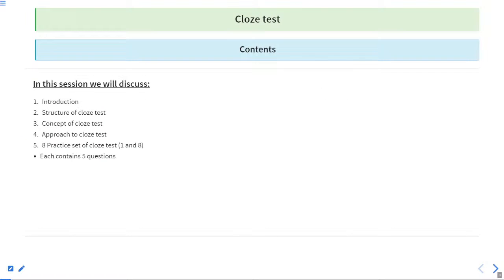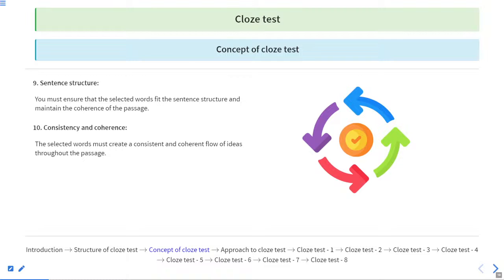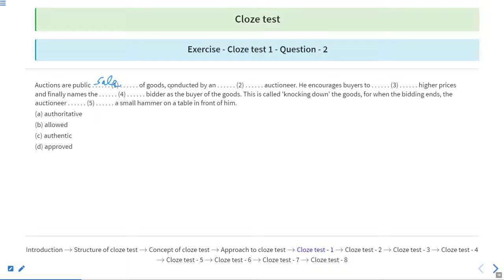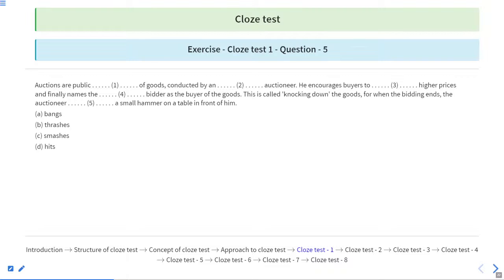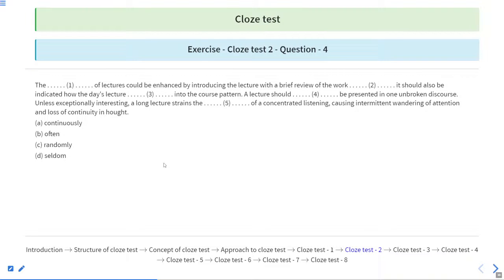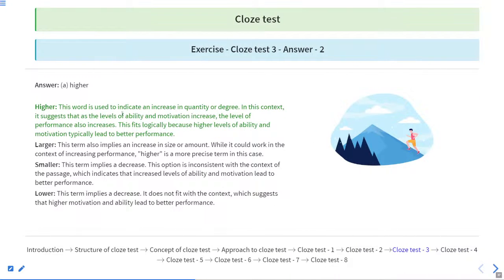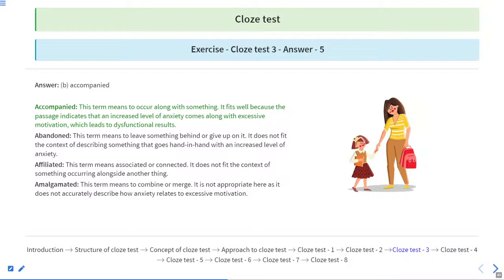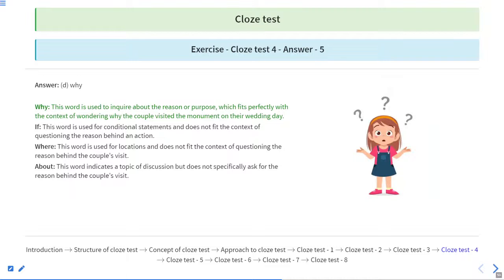Cloze test practice questions | ENGLISH | Day 40 | SATHEE SSC